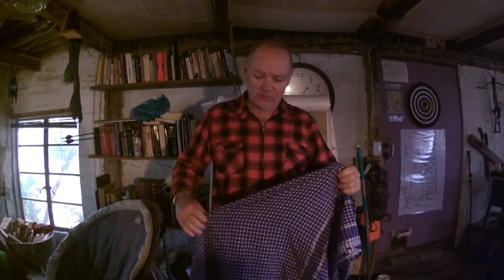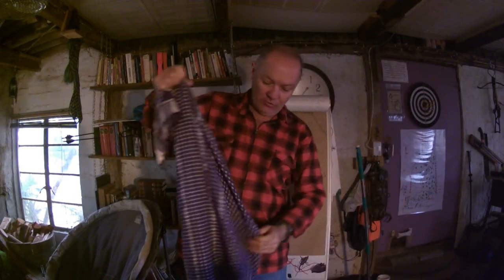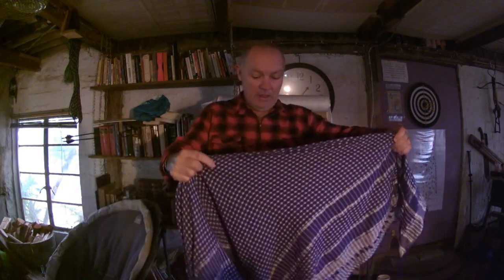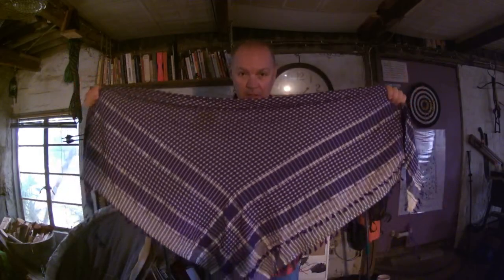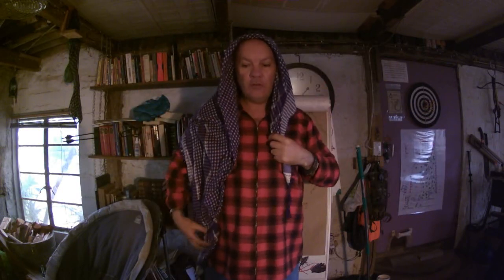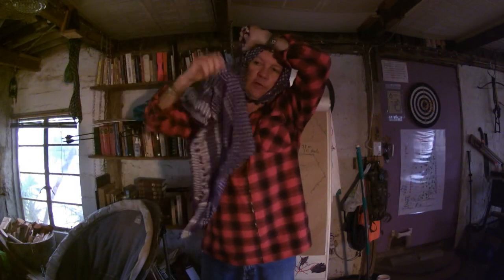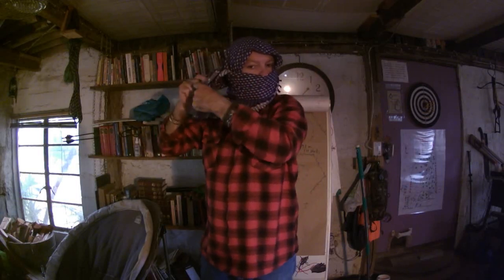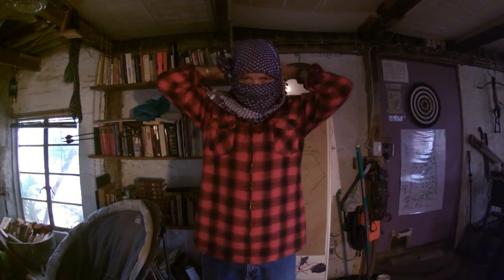An ancient solution to the modern face-mask problem - the Shemagh!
A Shemagh (pronounced Smaagh) is a middle eastern scarf, sometimes called a Palestinian scarf, made famous by Yasser Arafat and nowadays worn all over the world as a fashion accessory.  What is often forgotten is just how practical this item can be.  In this video I show you how I wear it and what you can do to use it to stop viruses from entering your airways.  This may be one of the very few face-masks that are fully re-usable as well as practical and can be made without having even a sewing machine or a pair of scissors (you can literally tear it out of an old bed-sheet).